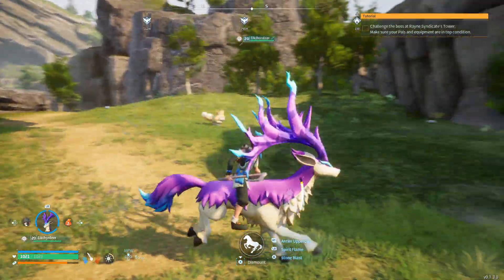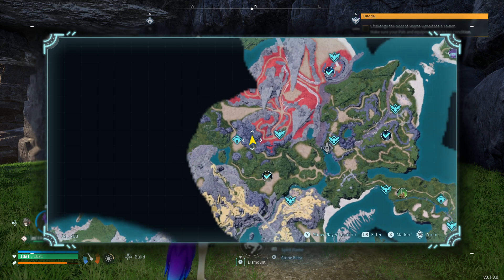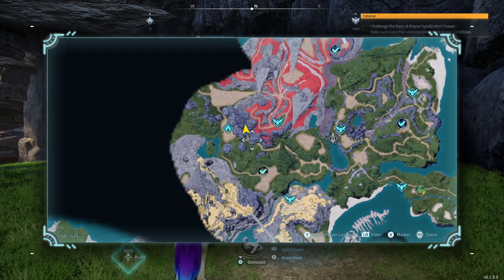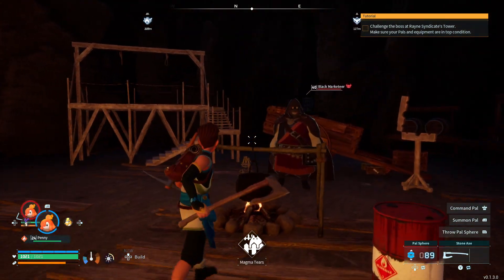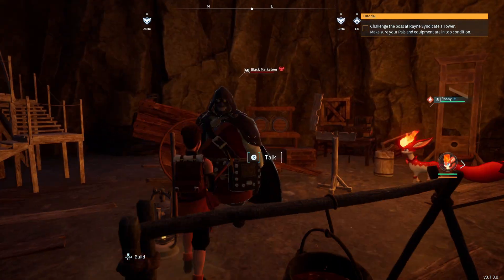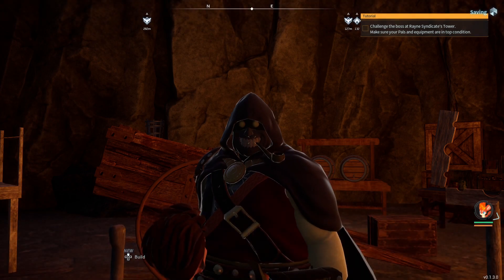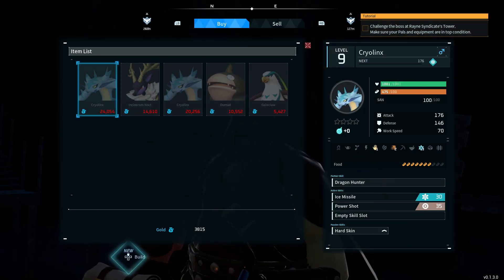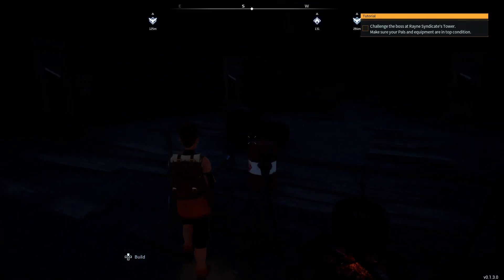How to Make Money in Palworld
make sure you capture a merchant so you can buy stuff at your base all the time too. Now get out there and capture some Pals!!!